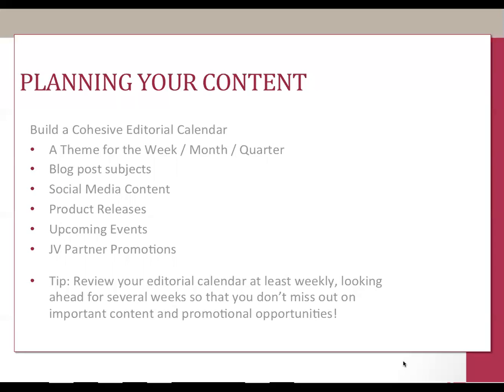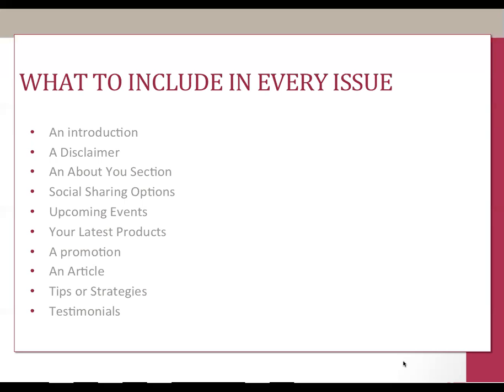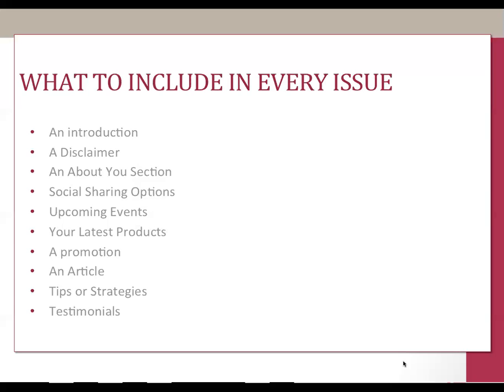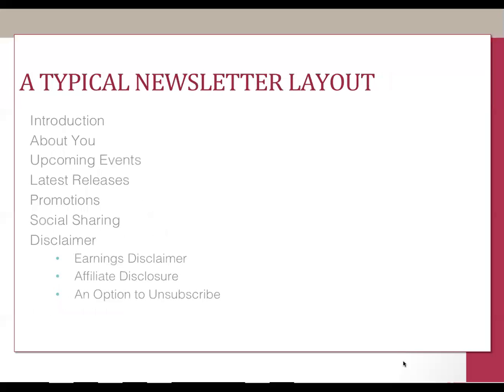What to send and when to send your business newsletter!